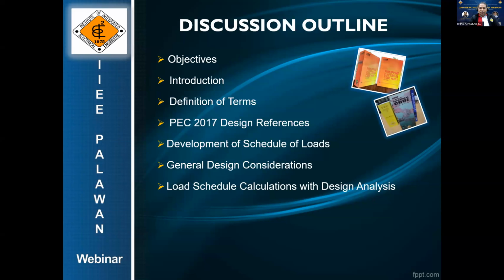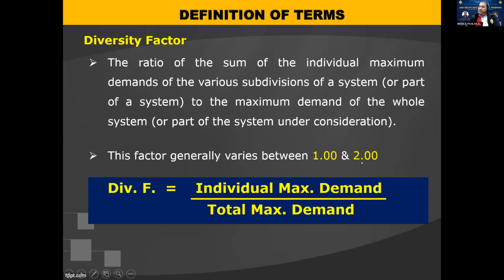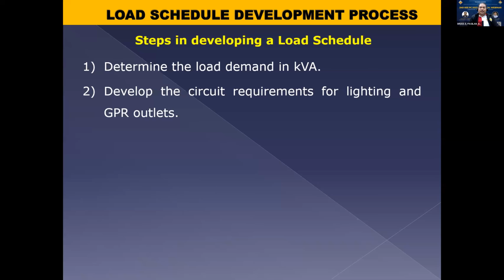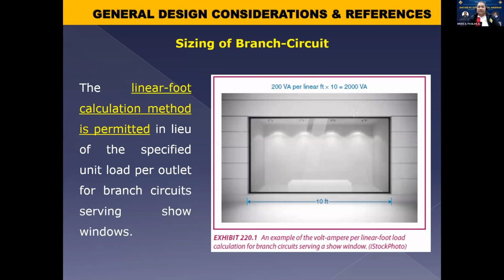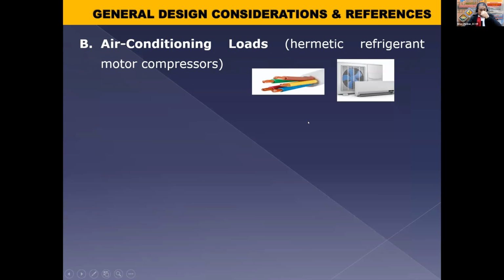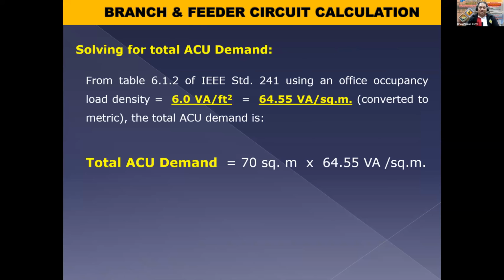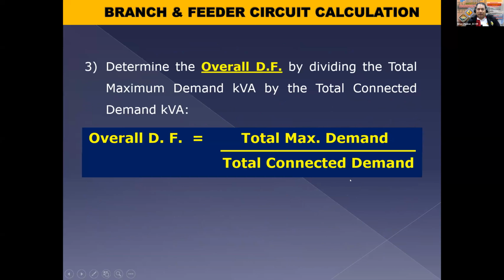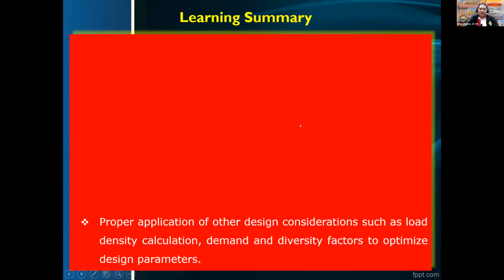Load Schedule and Voltage Drop Calculations with Design Analysis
2023 IIEE Palawan Chapter 2nd Technical Webinar